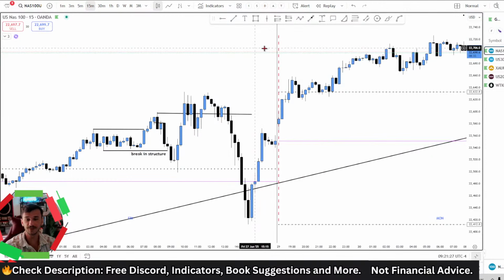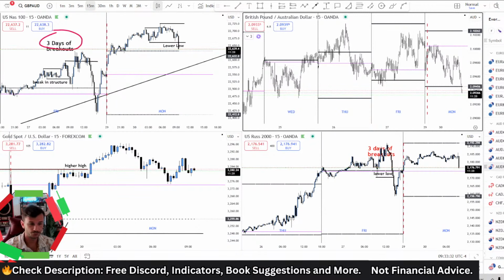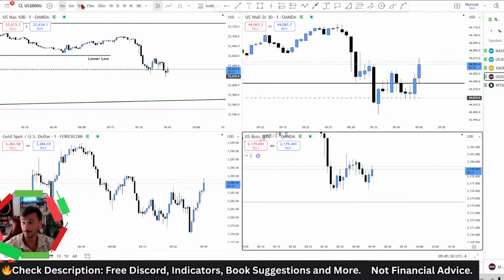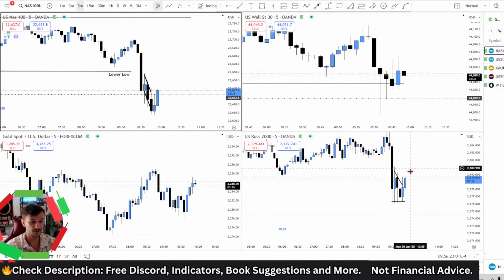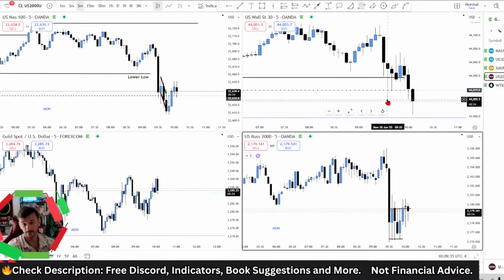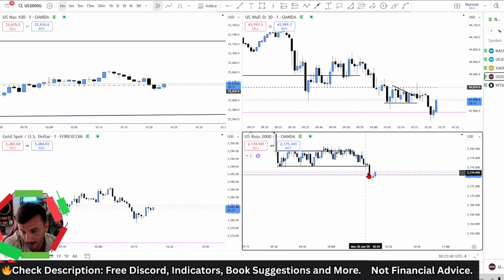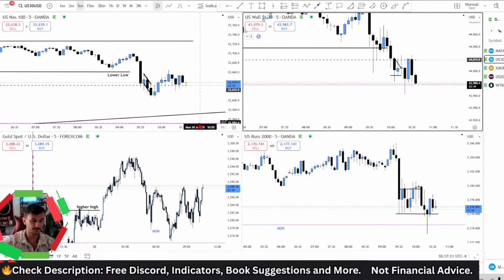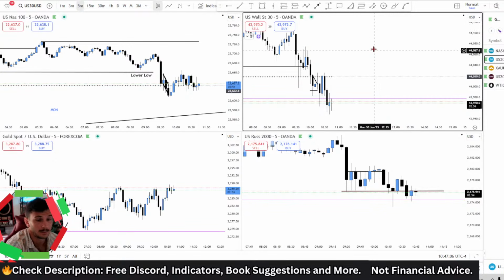Live - Futures Trading A No News Monday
💹INDICATORS:
I WILL NEVER ASK YOU FOR MONEY. EVER. DO NOT GET SCAMMED BY SOMEBODY CLAIMING TO BE ME.

specific trades/invest